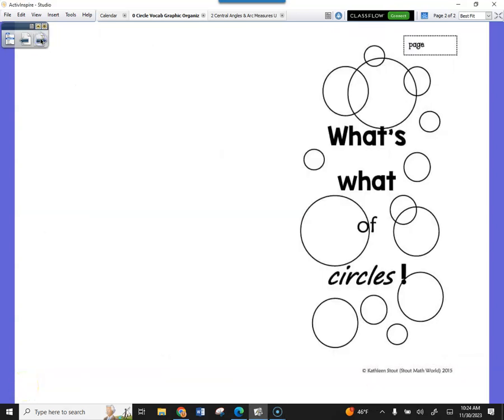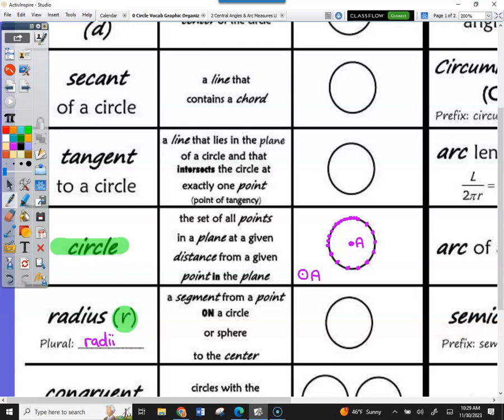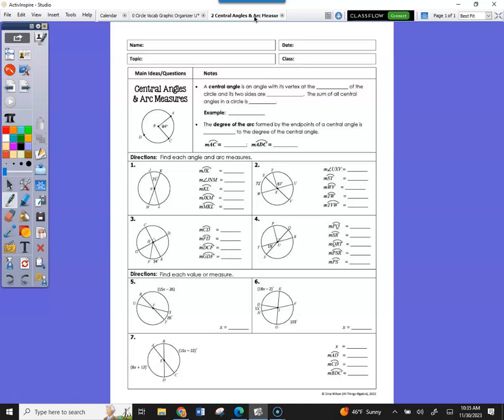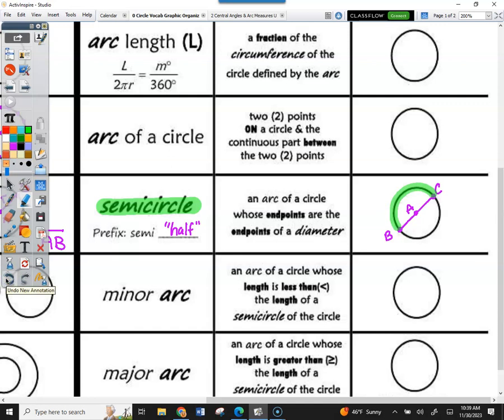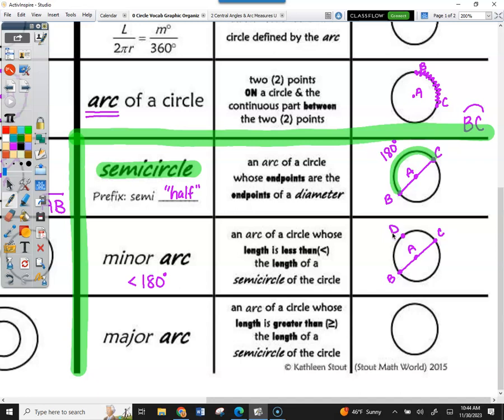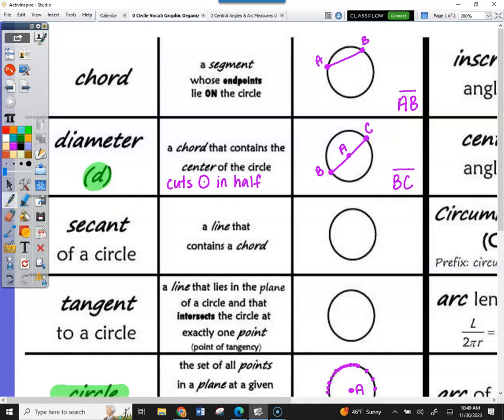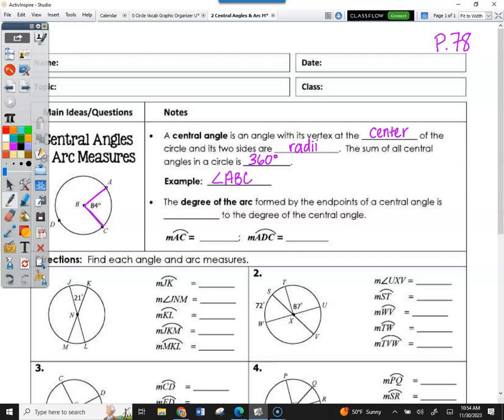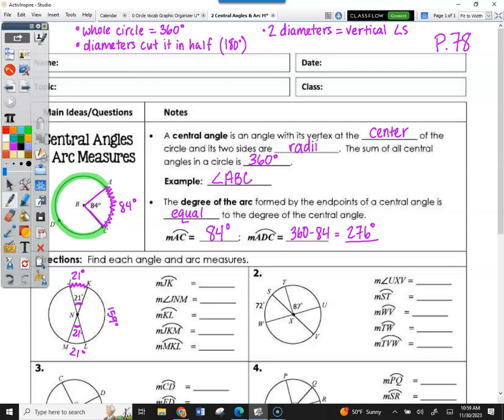Pg. 76 Circle Definitions